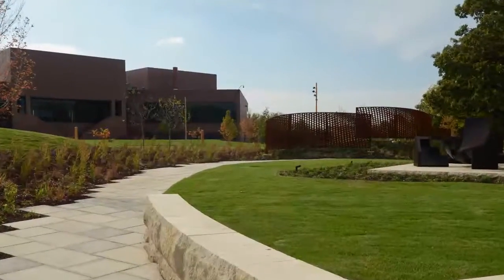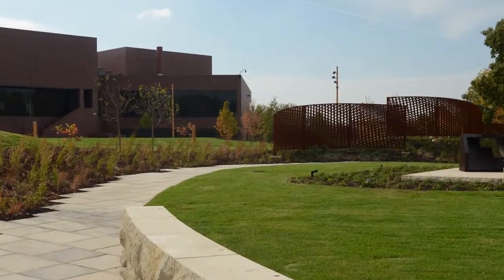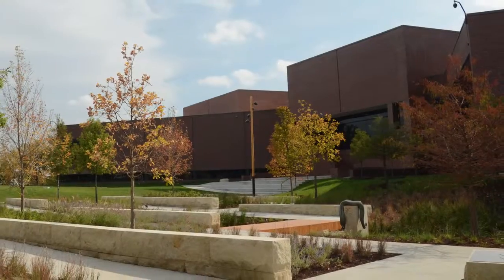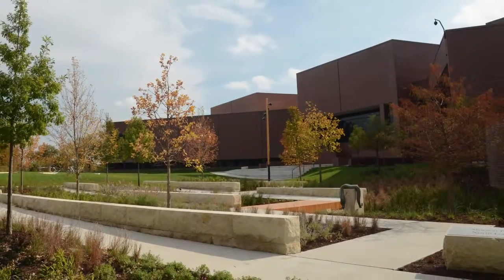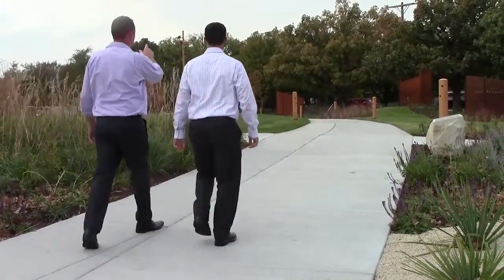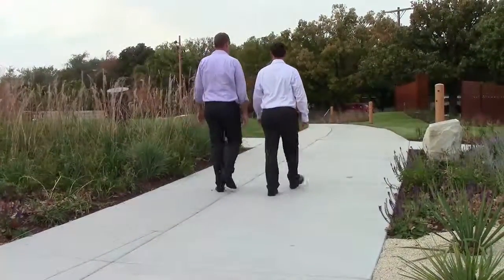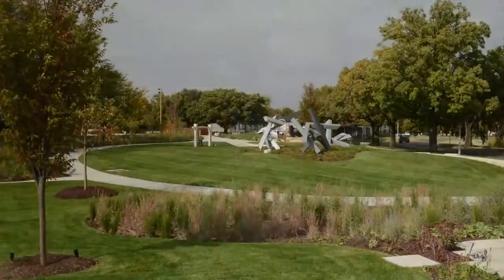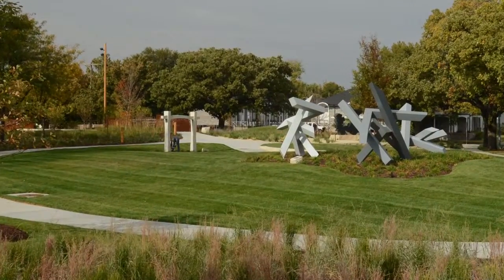Wichita Art Museum Garden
PEC provided site development for Wichita Art Museum's new art garden, which opened in October of 2015.